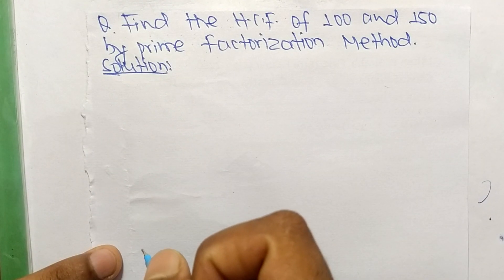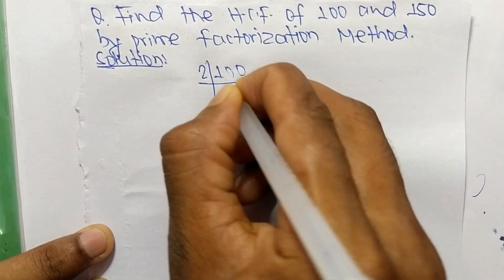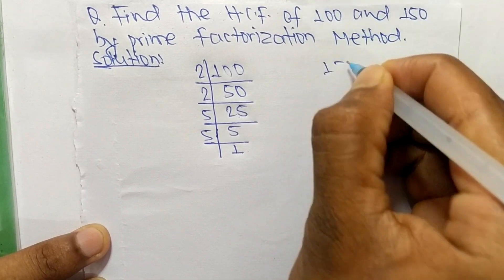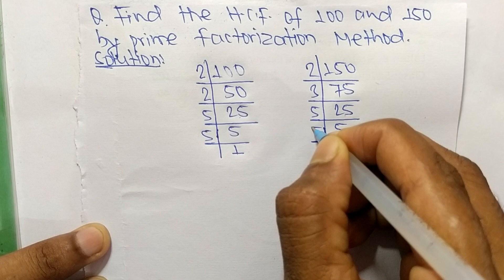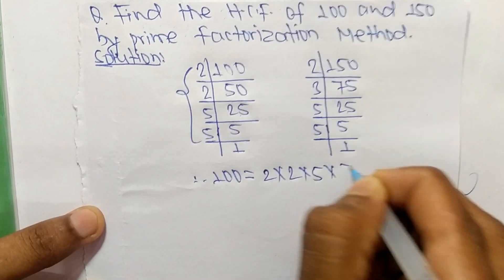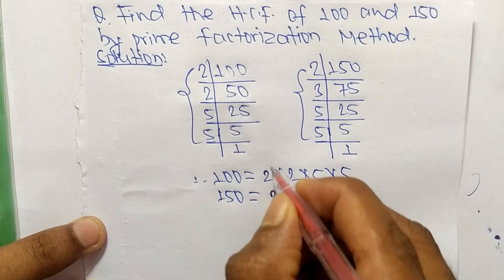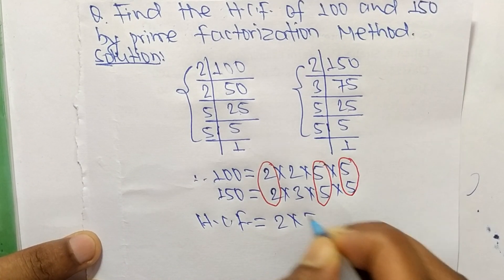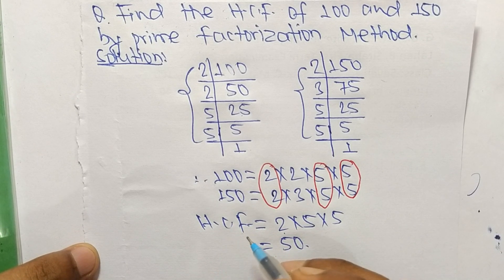Find Hcf of 100 and 150 by Prime Factorization